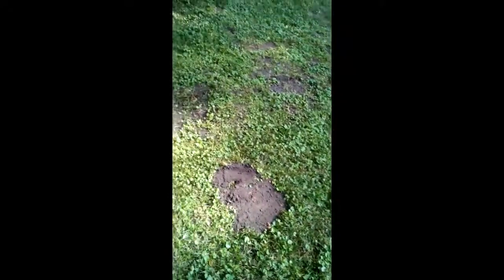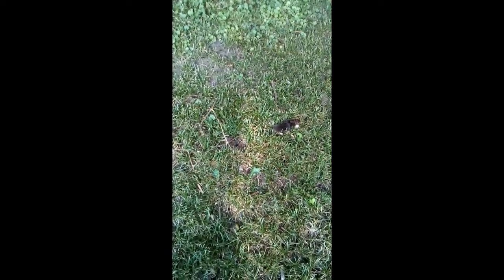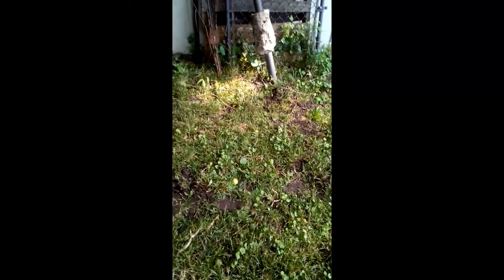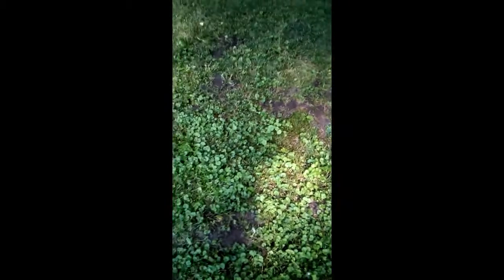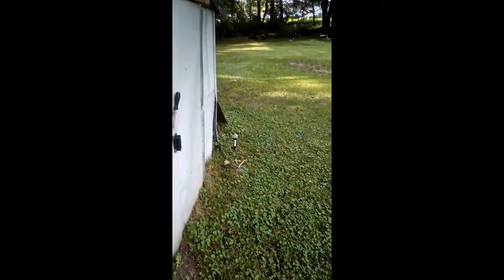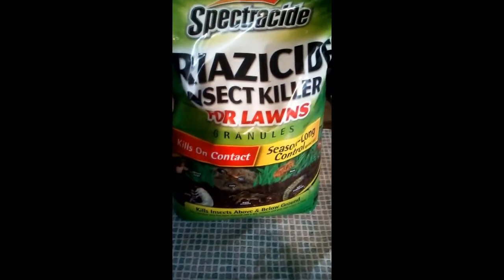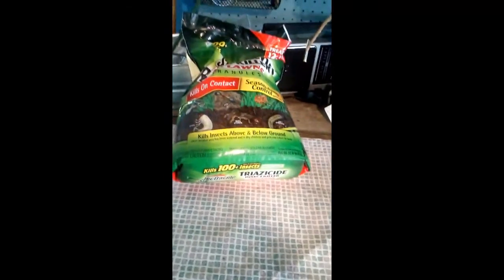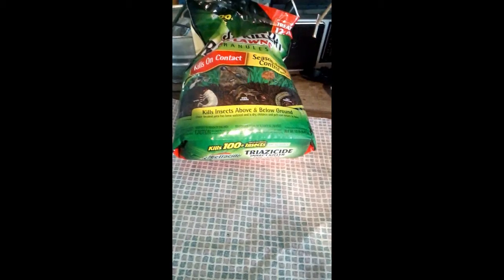Hunting Mole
Not my usual video content for the channel and I do apologize for that. However, these varmints have been digging at me since I moved into this house. I've tried all sort of home remedies and commercial materials to reduce and/or eliminate the critters with mixed results. Perhaps someone else viewing this video will benefit from my experiences.